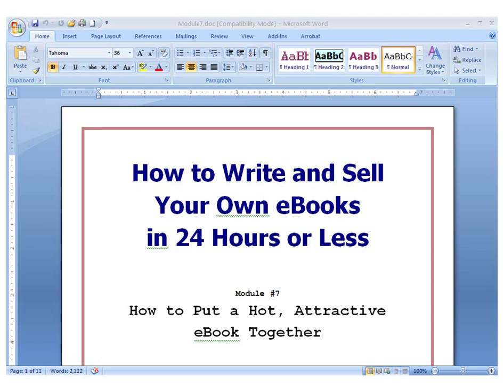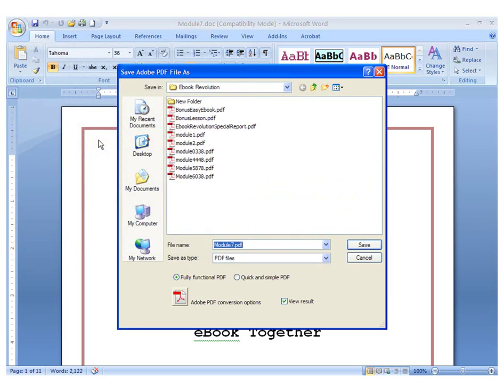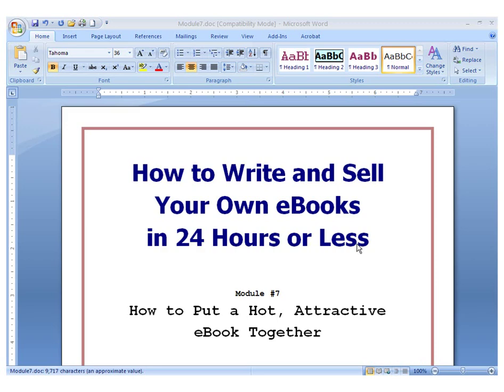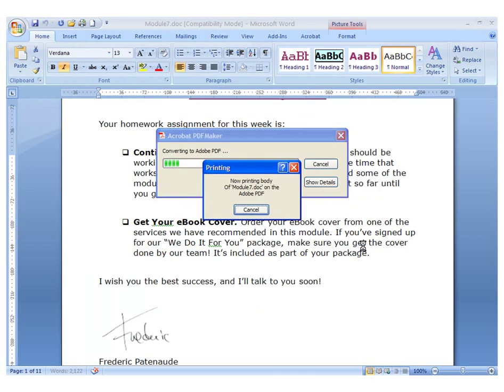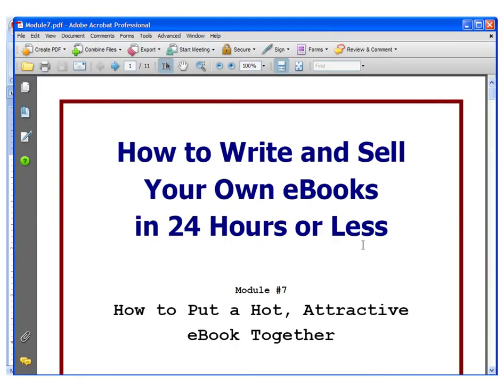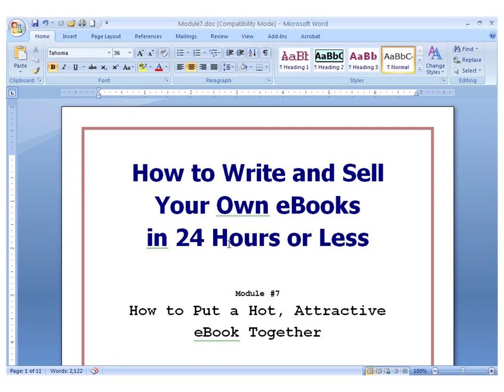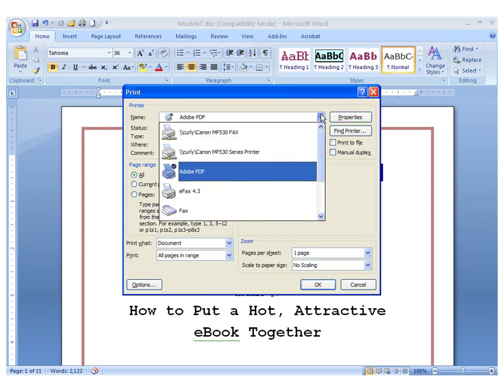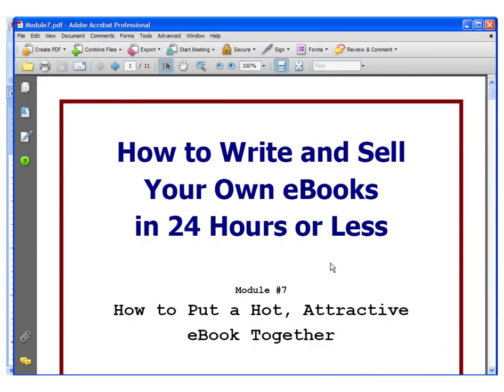Converting A Microsoft Word Document To Adobe PDF Format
A step-by-step tutorial for converting a Microsoft Word document to Adobe PDF format.